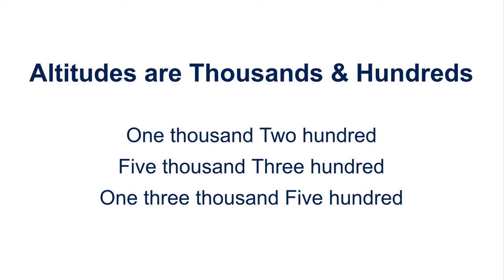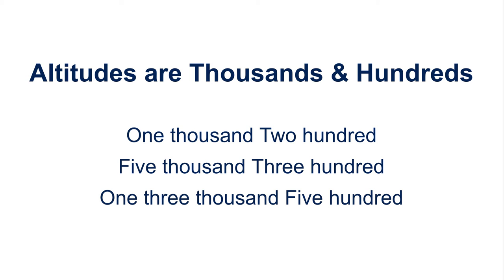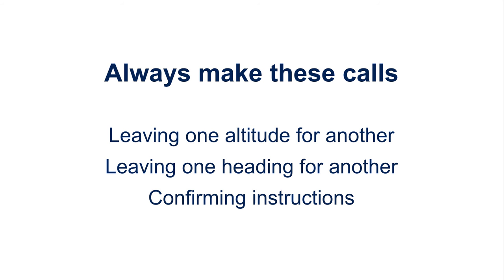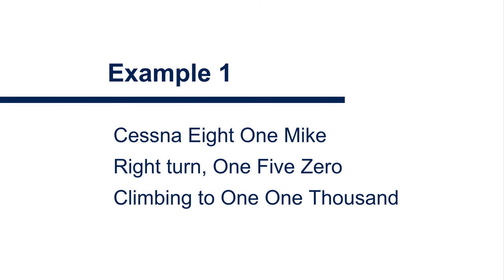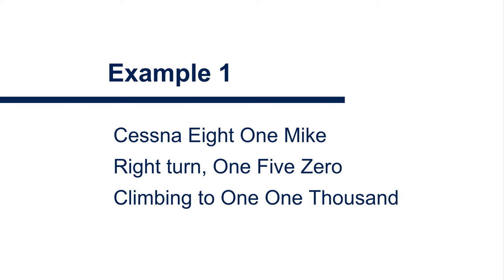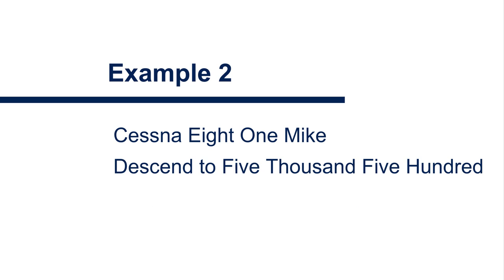Radio Communications - Best practices & examples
When communicating during your training it helps to practice good aviation phraseology. This will help you later on when it comes time to fly in an aircraft. Radio Communications actually are a significant mental load, so practicing the right terminology in training is a good way to build familiarity.